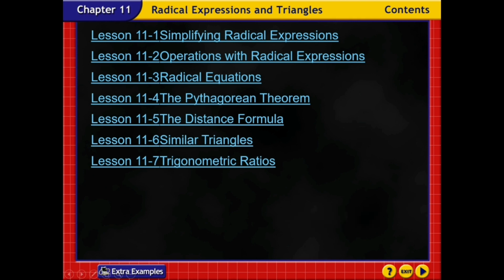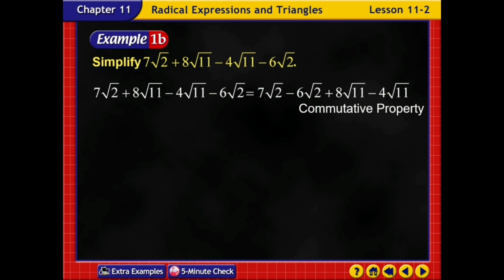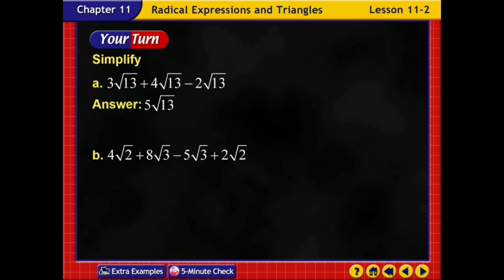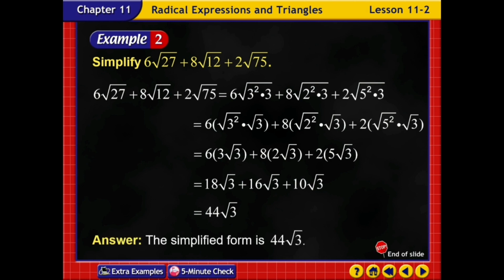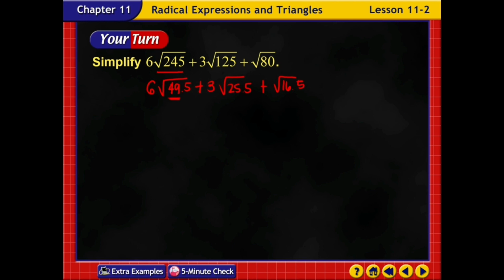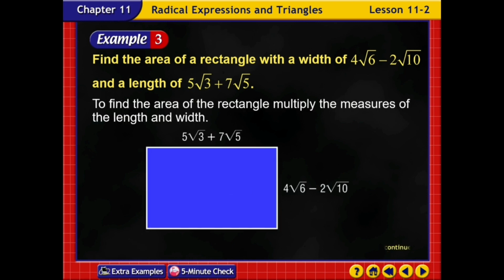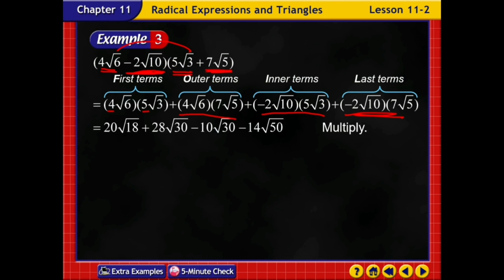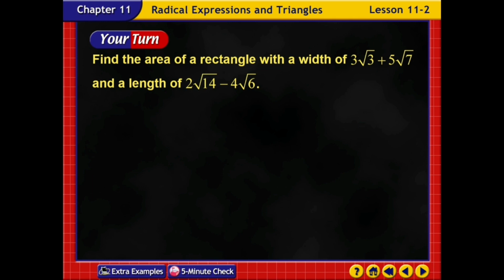Operations with Radical Expressions